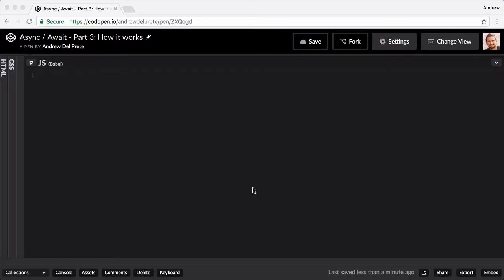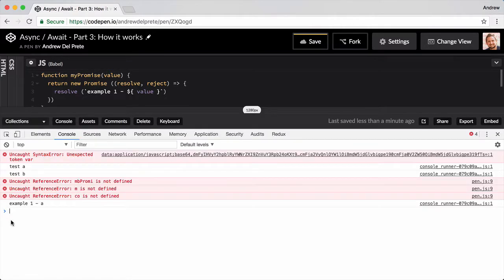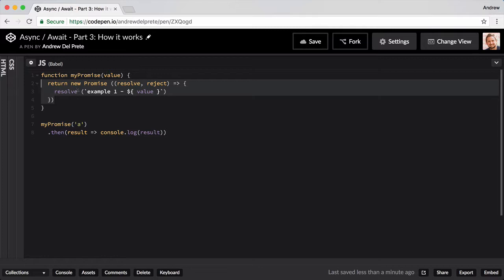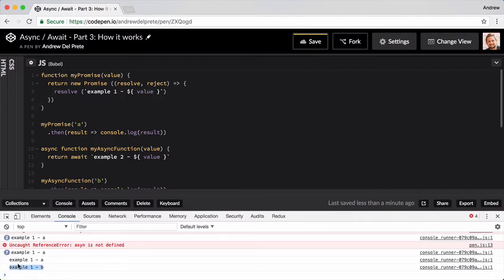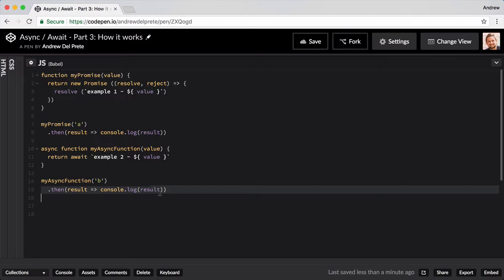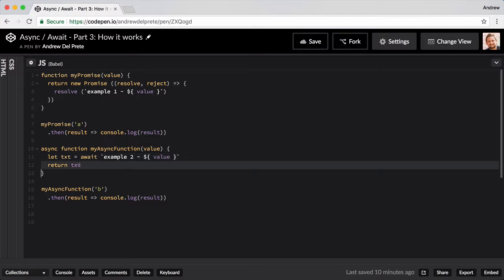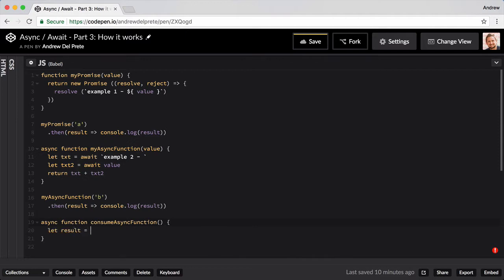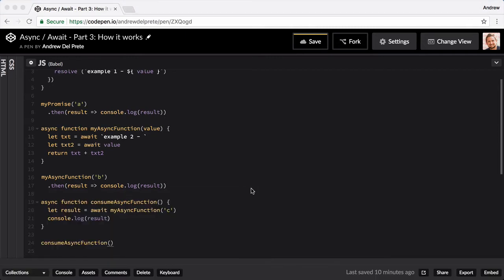Async / Await: Part 3 - How it works (OLD)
This video had a few editing issues that I've resolved in another video. Please disregard this video and check out this one: